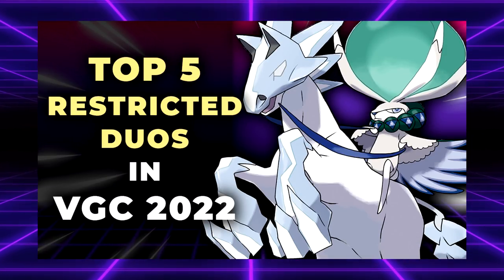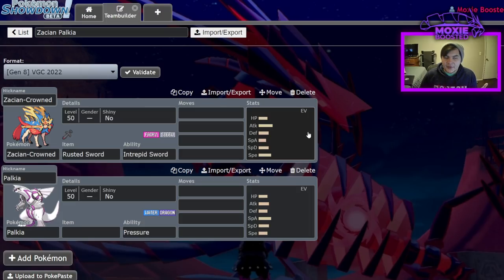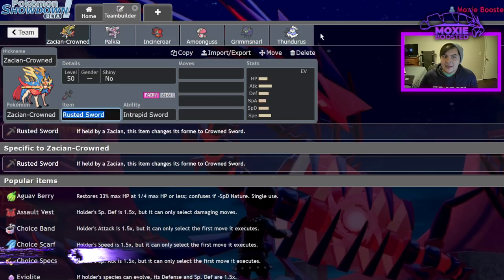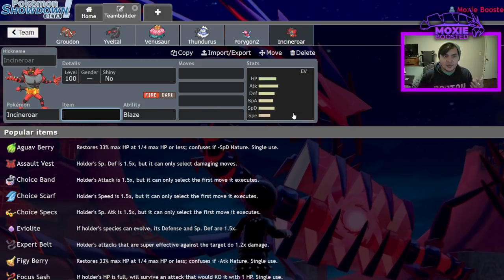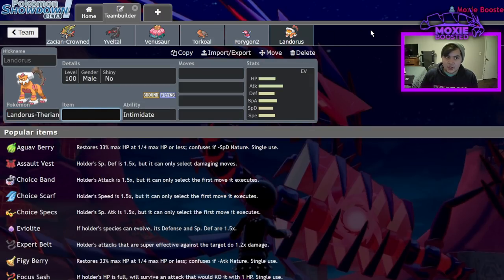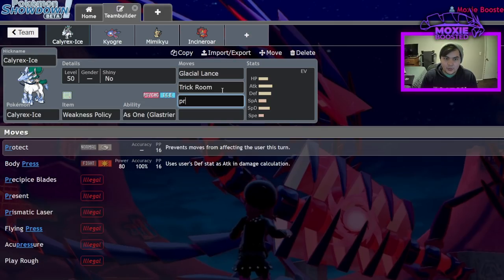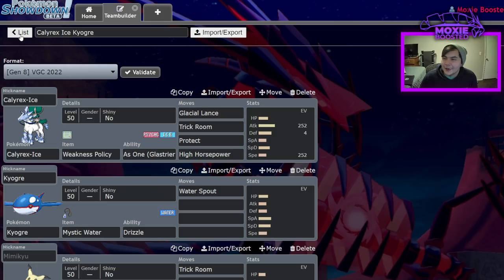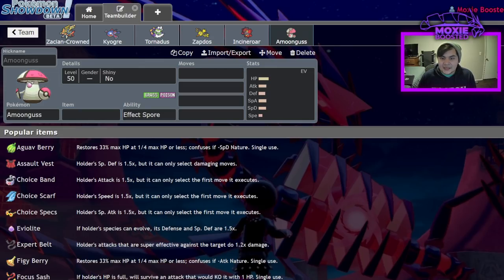TOP 5 Restricted Duos In VGC 2022! | Pokemon Sword and Shield VGC 2022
Today I discuss my ranking for the top 5 best restricted duos in the current format of VGC 202!

TIMESTAMPS:
0:00 - Intro
0:30 - Sponored By Tonor
1:58 - Zacian and Palkia
5:35 - Groudon and Yveltal
9:06 - Zacian and Yveltal
11:25 - Calyrex and Kyogre
15:47 - Zacian and Kyogre

5. Download and install OBS Streamlabs with my